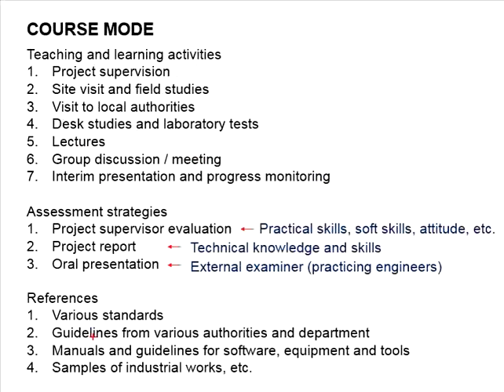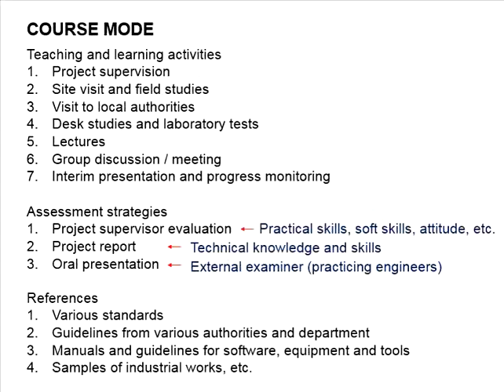1.1 recommendations to students on IDP